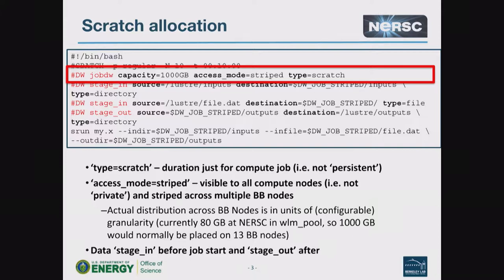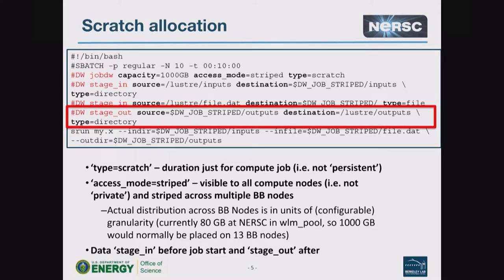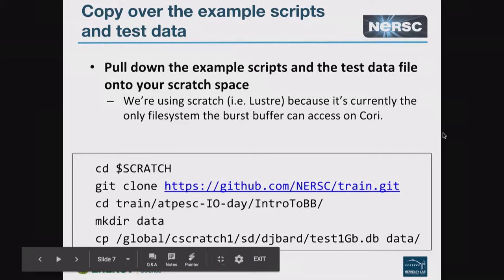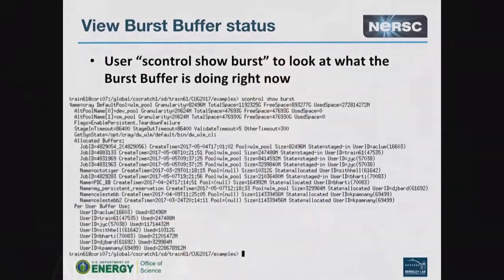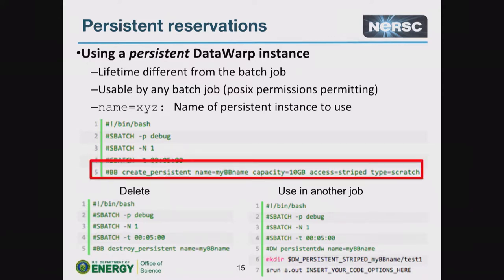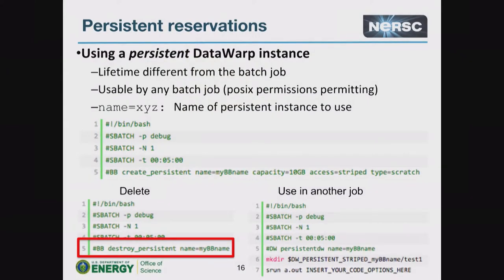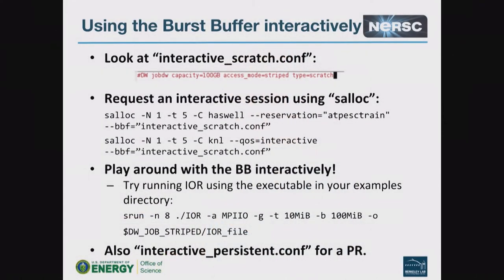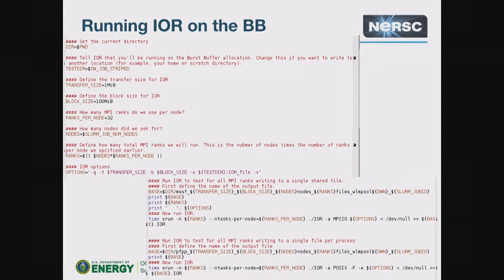Getting your hands on Cori's Burst Buffer I Deborah Bard, NERSC